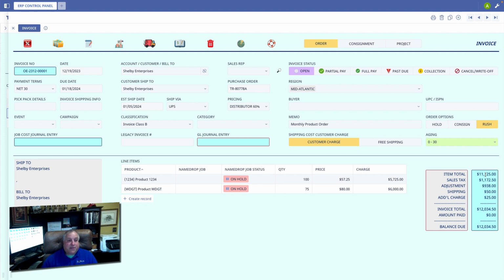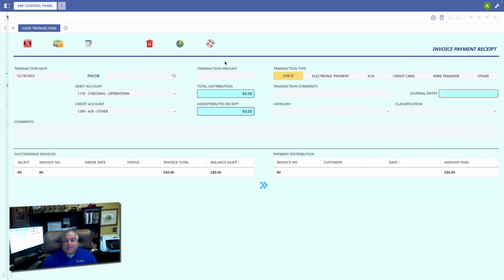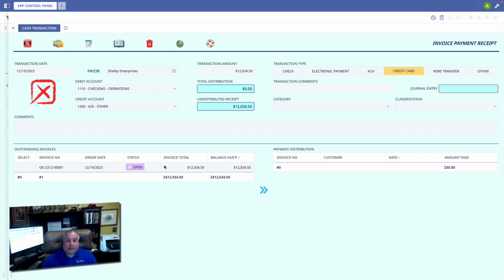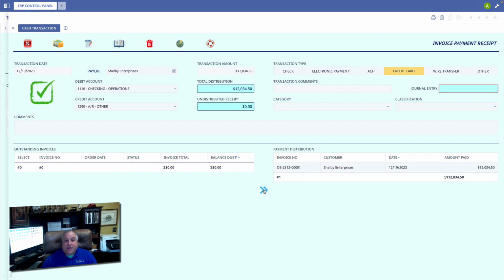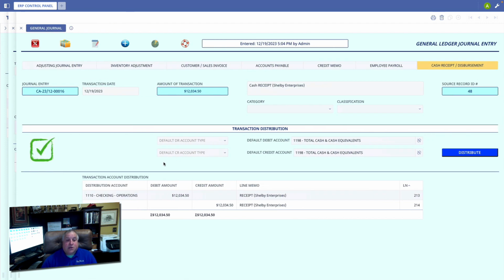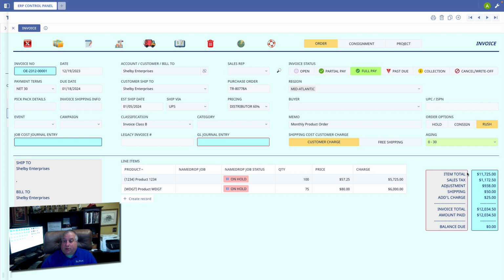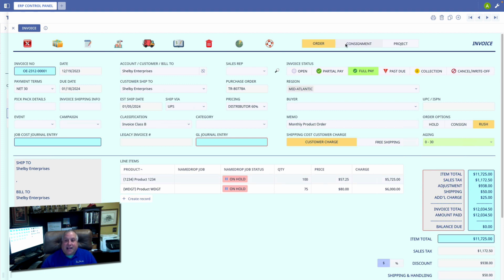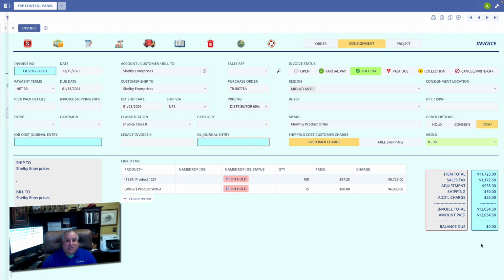ERP408 Ninox Solutions - Payment Receipt Processing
In this video, we learn how Ninox can help us easily process incoming payments from customers, tenants, patients or other parties who send us funds. Ninox can do everything from detailing the payment to distributing the income to our General Ledger to  updating the status of the invoice(s) that were paid.